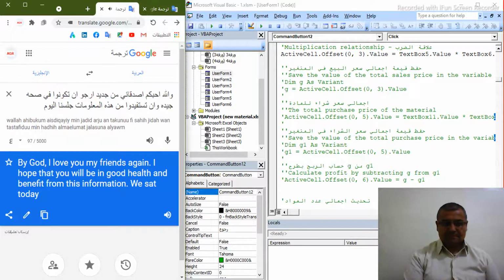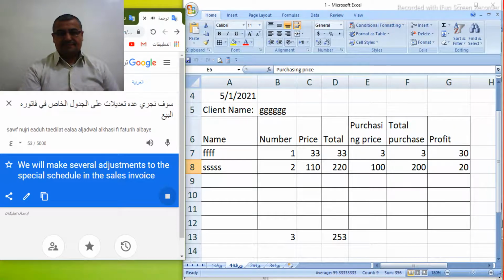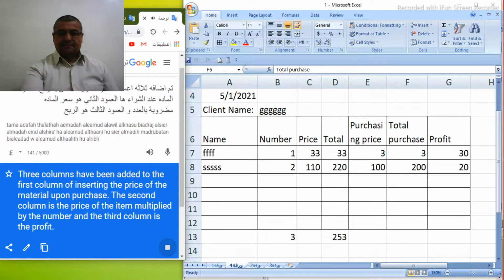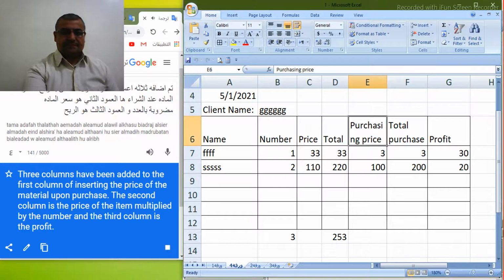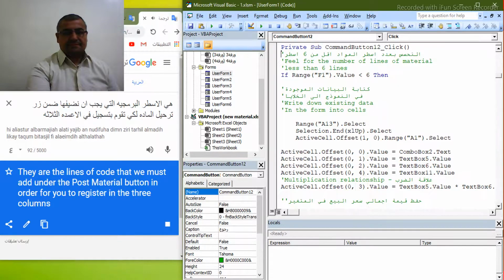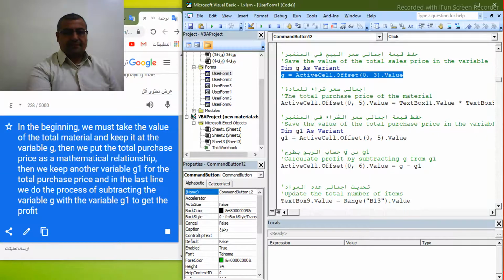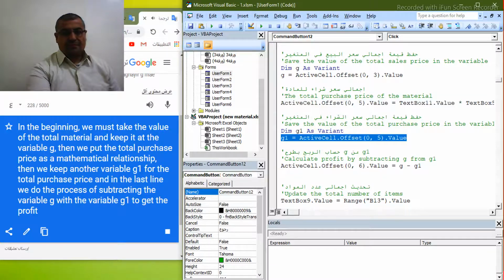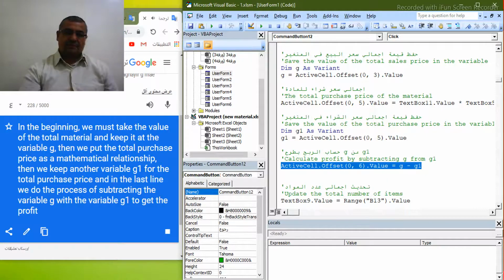حساب ربح المادة المباعة | Calculate Sold Item Profit | الدرس 923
كتابة العلاقة الرياضية التي تحسب ربح المادة المباعة - خطوات بدائية لتعلم برمجة الاكسل فيجوال بيسك ابلكيشن - 113-Excel VBA MDR 923  Writing the mathematical relationship that calculates the profit of the item sold- Basic steps for learning Excel visual basic programming programming113

شرح معادلة وبرمجة احتساب ربح المادة المباعة مباشرة داخل نموذج وفاتورة المبيعات عبر VBA.

⏱️ الفصول الزمنية / Timestamps:
00:00 - معادلة حساب ربح المادة / Sold Item Profit Calculation Logic
01:20 - ربط سعر البيع بسعر الشراء / Linking Sale Price with Cost Price
02:50 - إظهار ناتج الربح في النموذج / Displaying Item Profit in Form
03:50 - اختبار الحسابات والتأكد من الدقة / Testing & Calculation Validation

Learn the VBA logic to calculate item profit on sold goods directly within your sales form.

922كتابة سعر شراء المادة ضمن جدول الاكسل المخصص لفاتورة البيع  - 112-  Write the purchase price of the material in the excel table assigned to the sales invoice